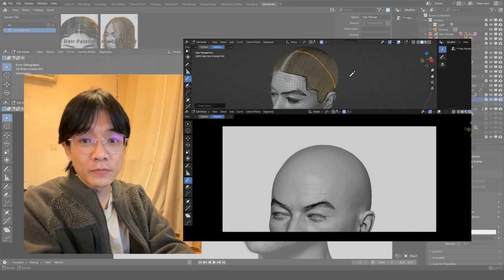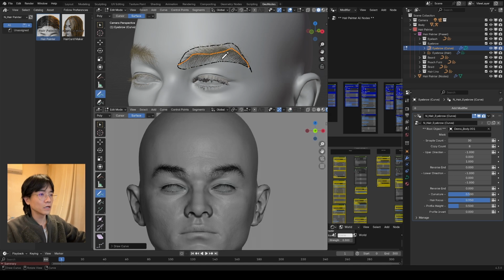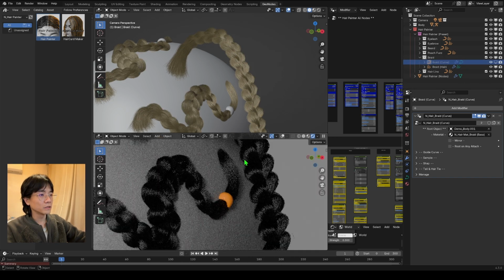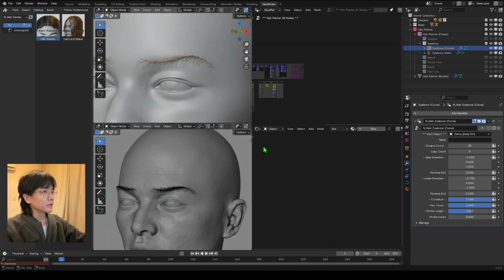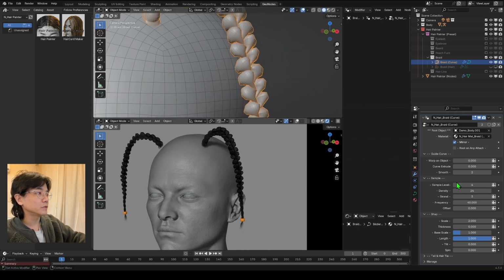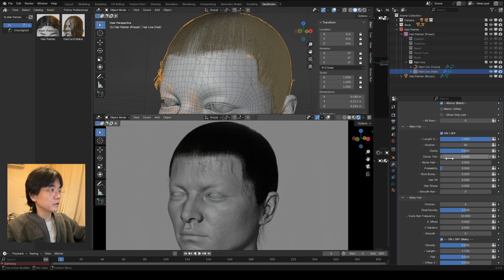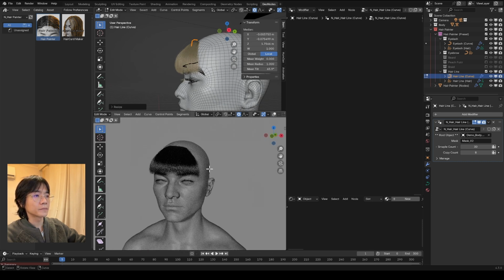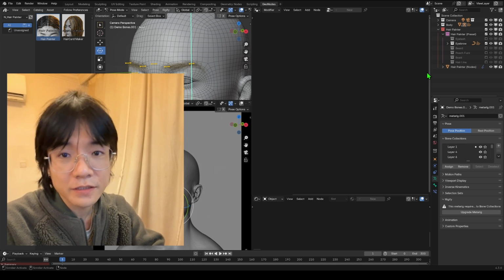Making HAIR in Blender Never Been This FUN & EASY!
** If you have bought the hair node V2, you will receive a email that gave you 50% of the discount. Please check your email box. (until 2024/04/15) **

00:00 Opening
01:30 "Draw" Eyelash, Eyebrow, Beard, Peach Fuzz, Braid
08:00 Setting
17:30  "Draw" Hair Line
23:20 How to Apply it? ( for animation and sculpting )